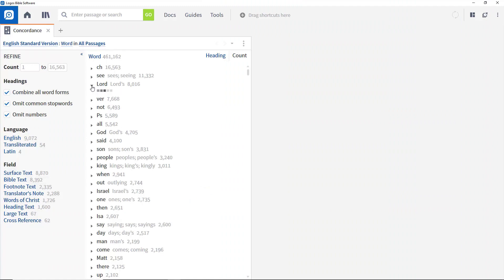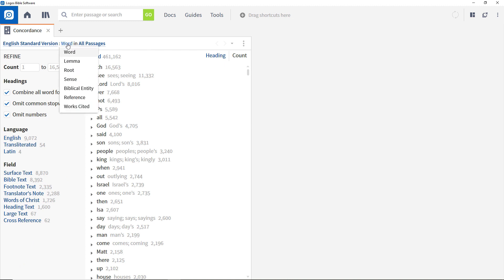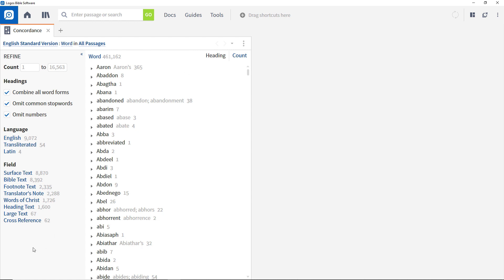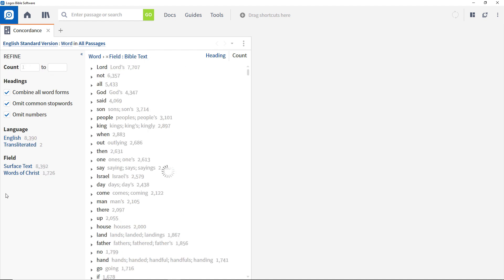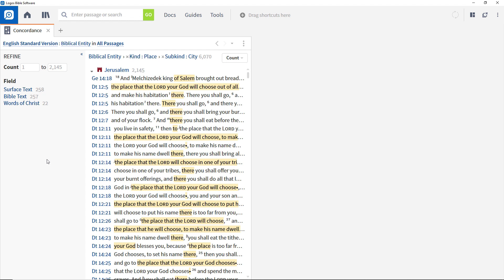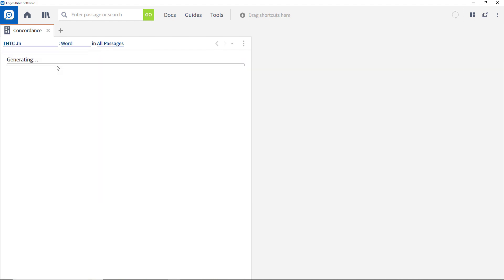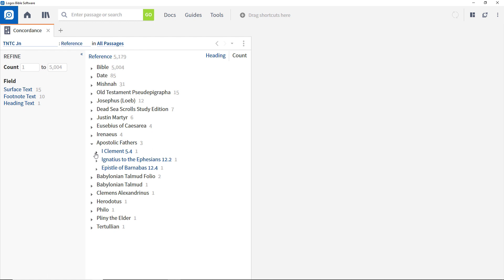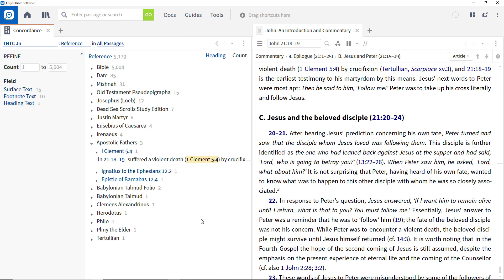Concordance Tool | Logos Bible Software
The Concordance tool analyzes the data in a particular resource, extracts that data, and allows you to filter the results.